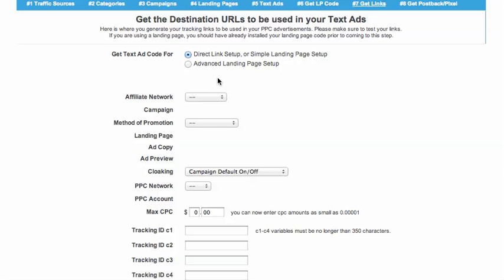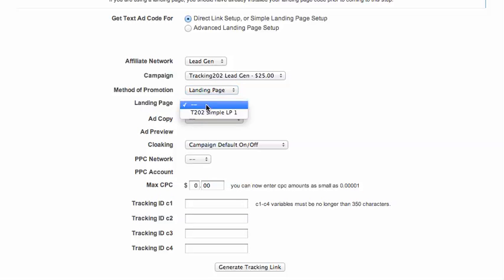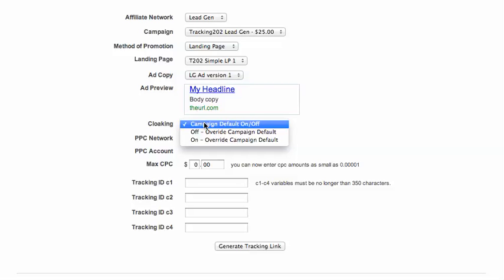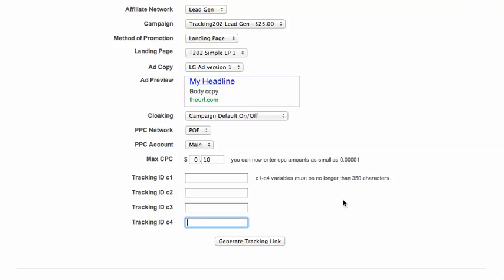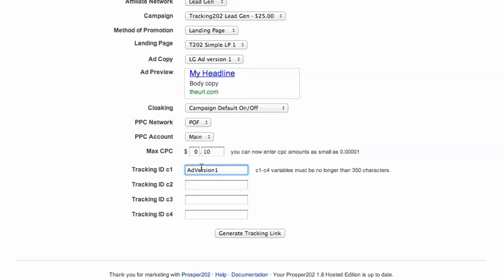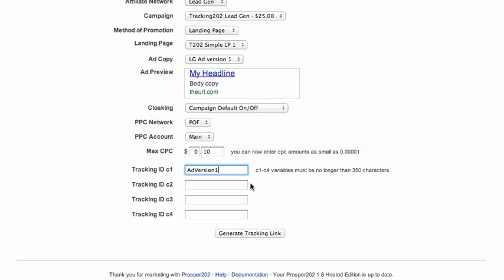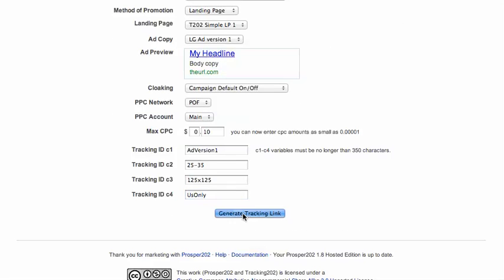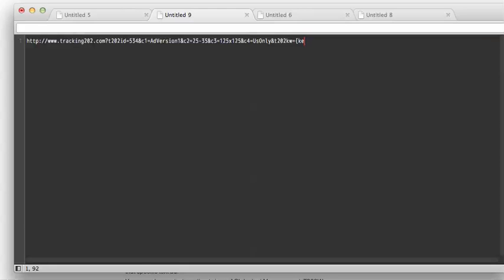Prosper202 Tutorial: Step 7 Get Tracking Links For Direct Linking and Simple Landing Pages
Prosper202 is a world class open source analytics and marketing dashboard that gives you all the data you need to easily optimize your marketing campaigns to profitability then scale them up for more revenue.

In this tutorial series we'll show you how to get you first campaign up and running in a few simple steps.